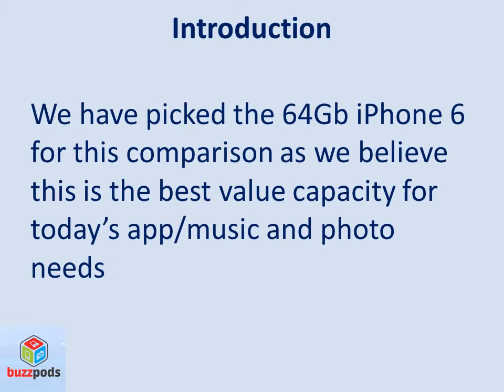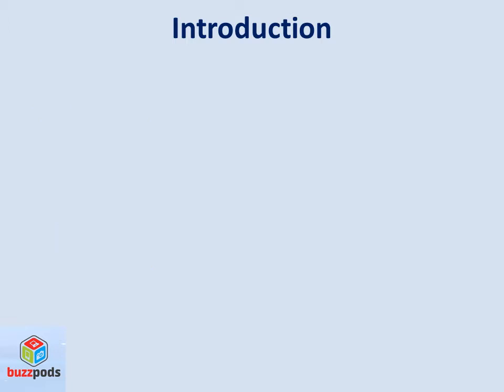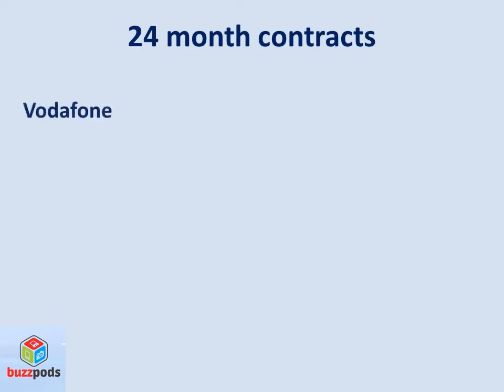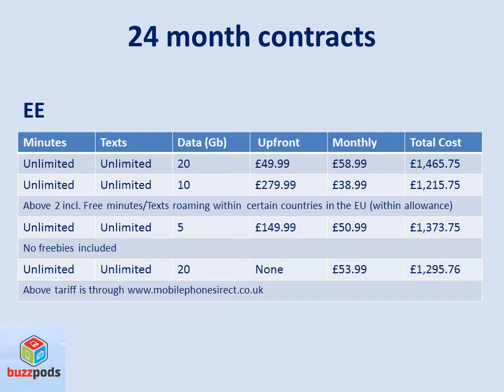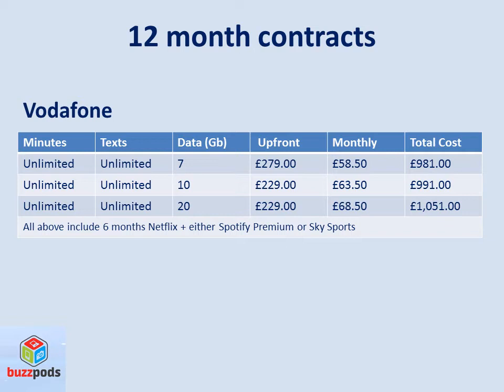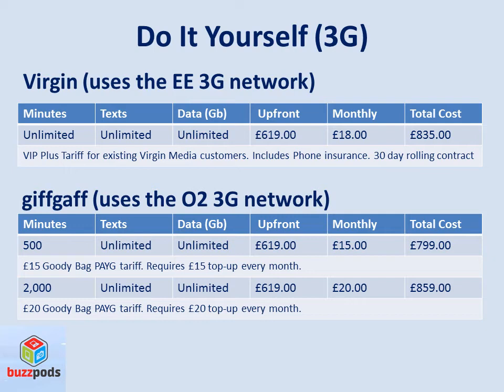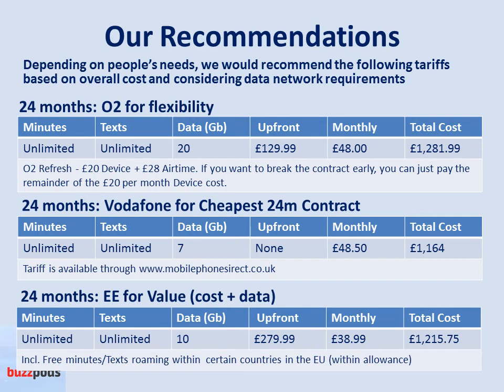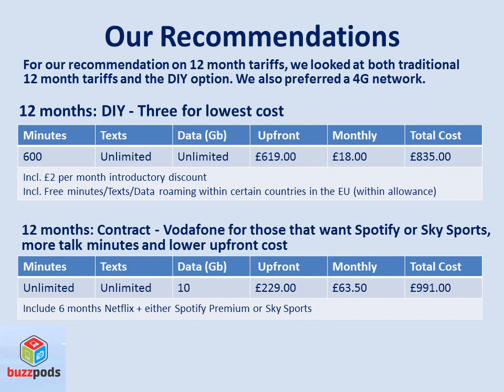iPhone 6 Contract Comparison and Recommendation (UK)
This video explains and compares the latest mobile network contracts and tarrifs available for the recently announced Apple iPhone 6, including sim free options.

We also pick out our recommendation of the best contract and tariffs to get an iPhone 6 into your hands as cheaply (not sure if that is a valid word for Apple products) as possible.